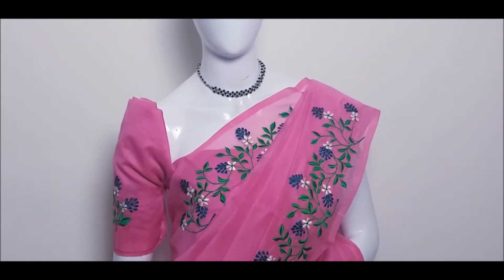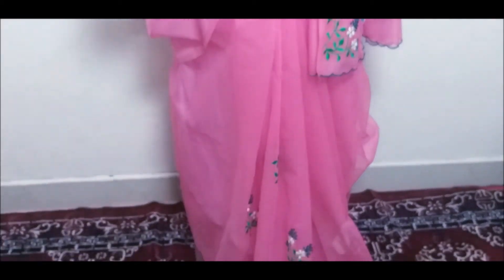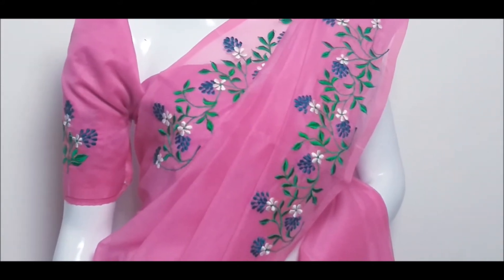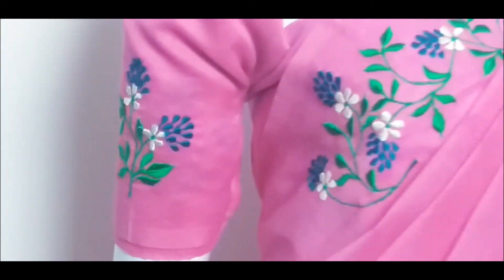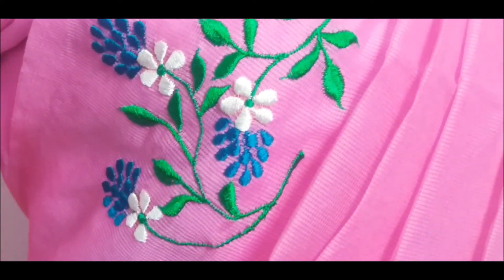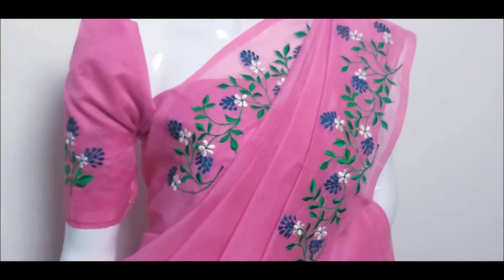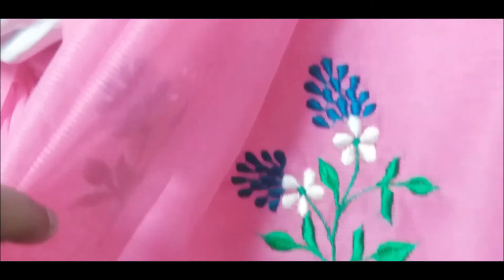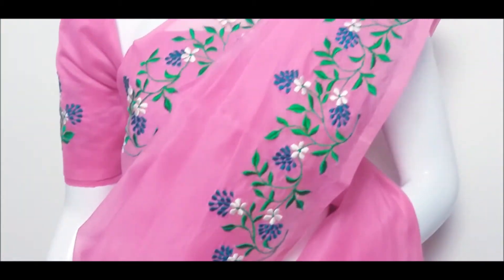Machine Embroidery Saree Design -27 Blue White and Green Floral Pattern in Pink Supernet Kota Saree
Buy this Saree now

This beautiful Machine Embroidery Saree is in Supernet fabric and can buy online from our eCommerce web-store. This saree has Blue White and Green Floral Pattern in a perfect way.

Order through Whatsapp@  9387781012, send screenshot of the particular saree you want to order  through Whatsapp.